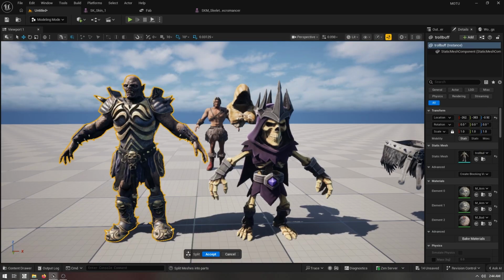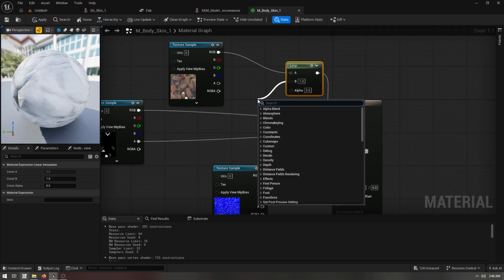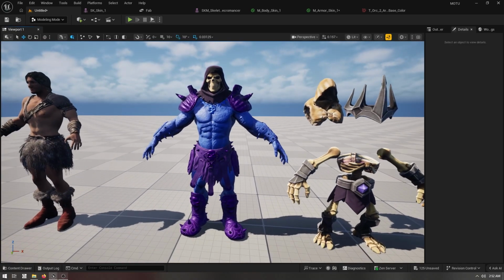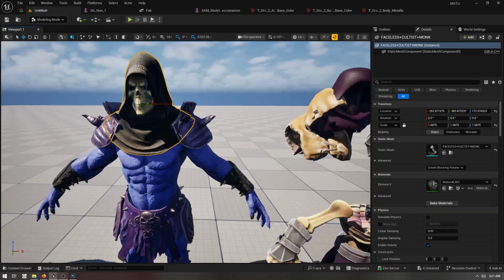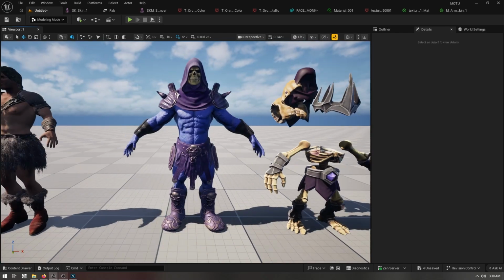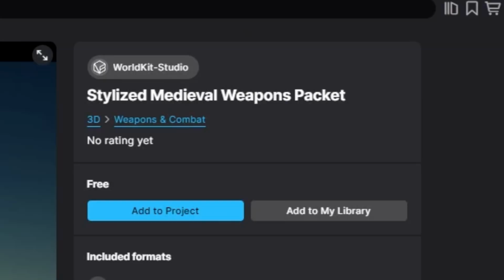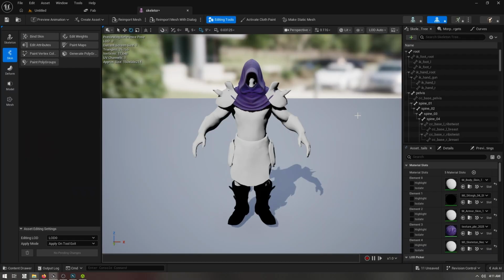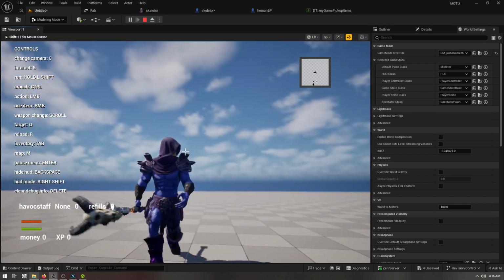Skeletor, the Greatest Villain Ever, Kitbash in Unreal Engine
Part of an ongoing fan-made Masters of the Universe game in Unreal Engine. This kitbash speedbuild creates Skeletor using Fab assets, combining marketplace pieces into a cohesive stylized character. Full process from assembly to materials, lighting, and final render.